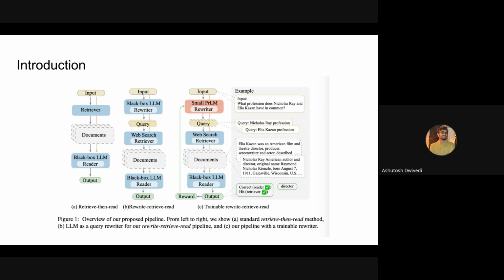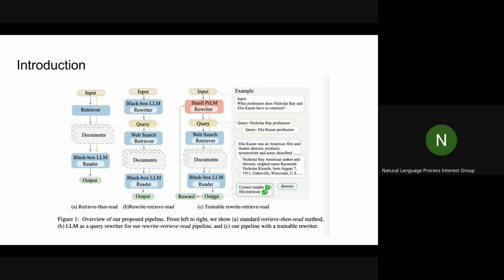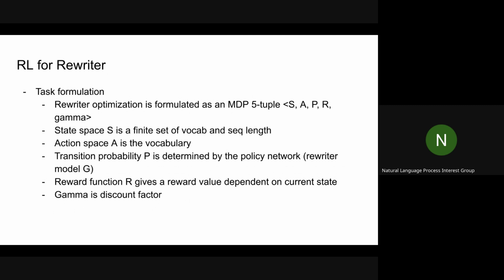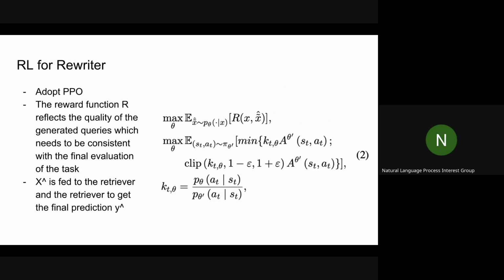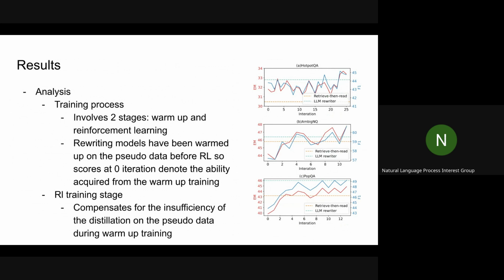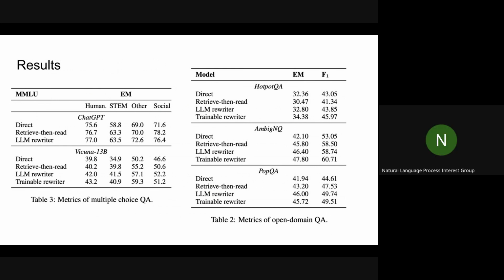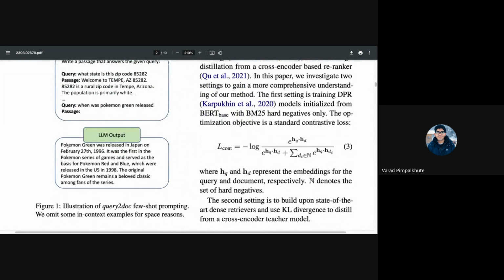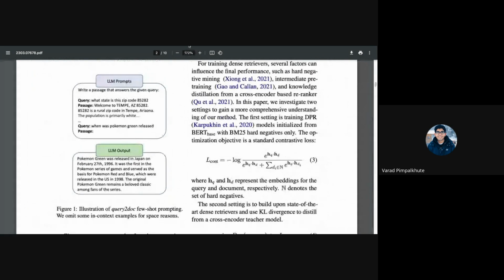Query Rewriting for Retrieval-Augmented Large Language Models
7:25 start